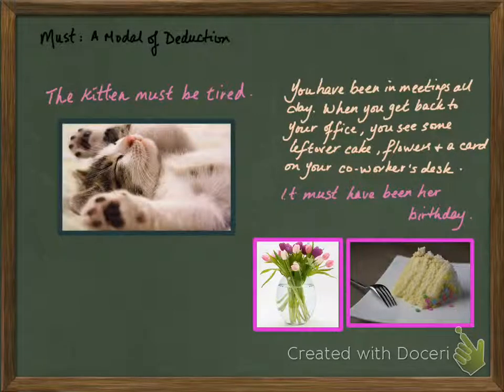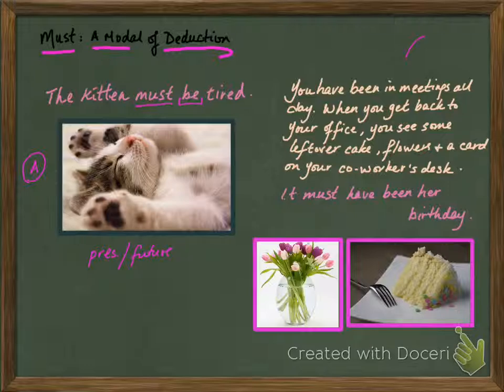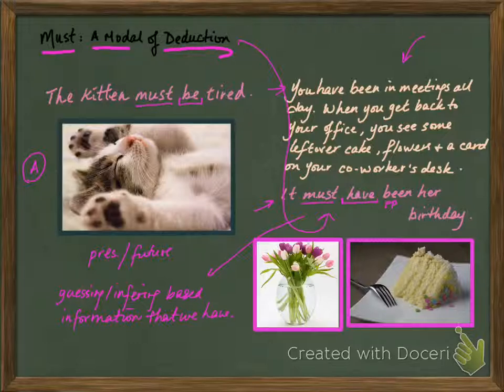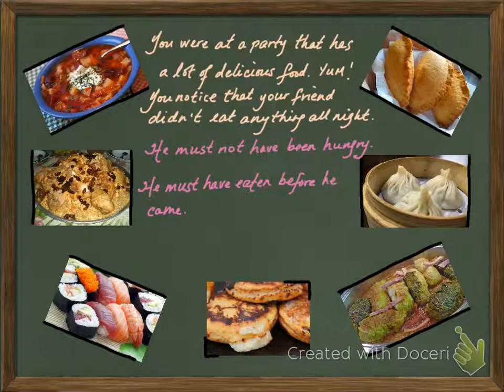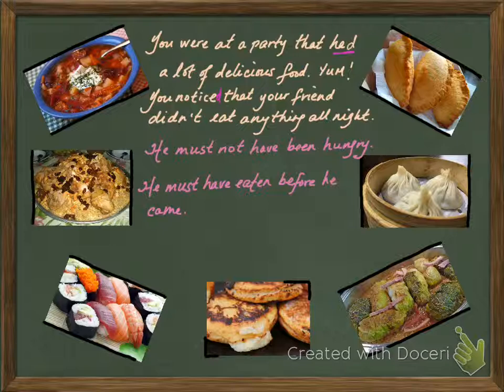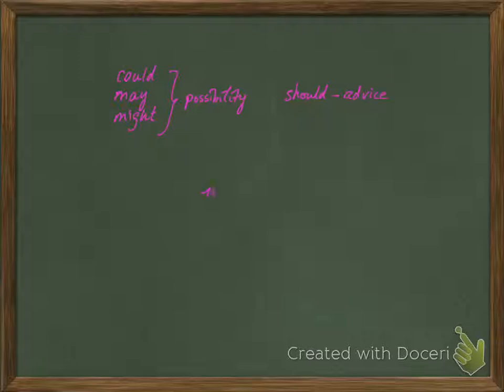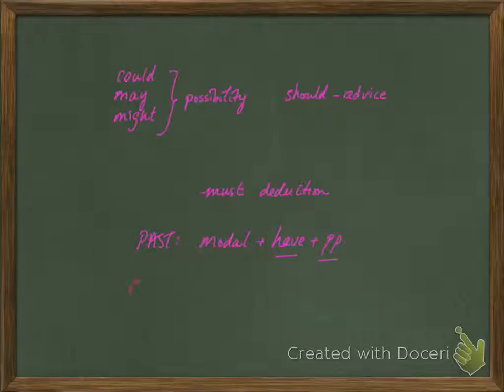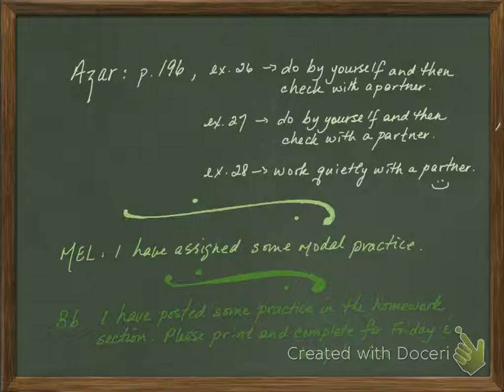Past Modals Part 2